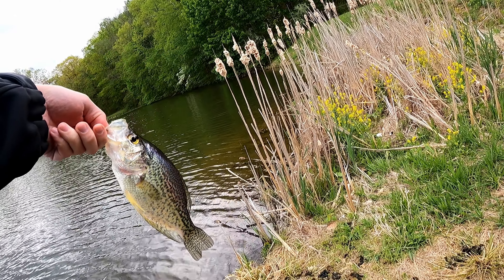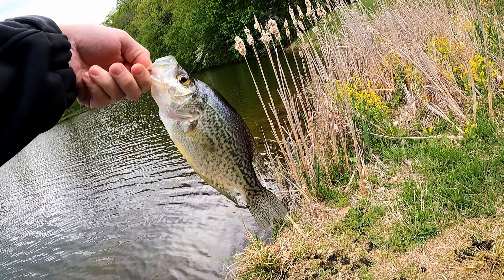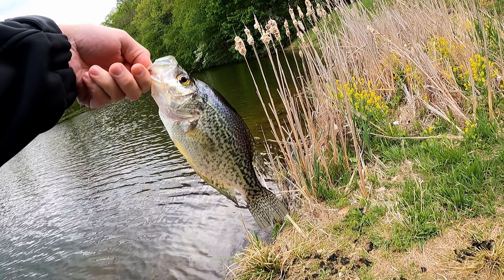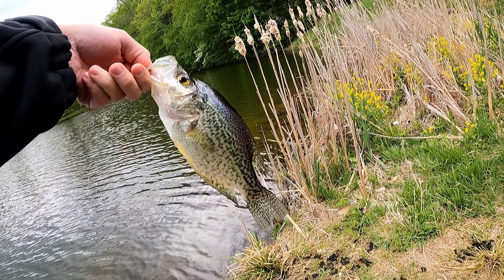jig fishing for crappie